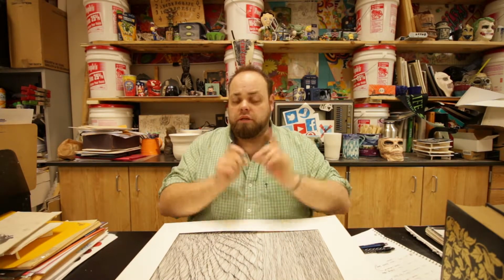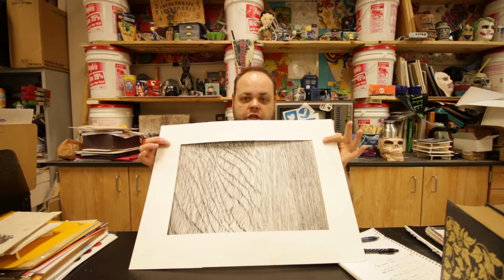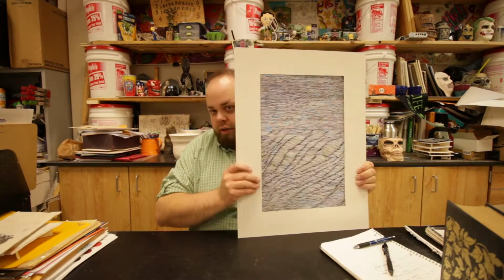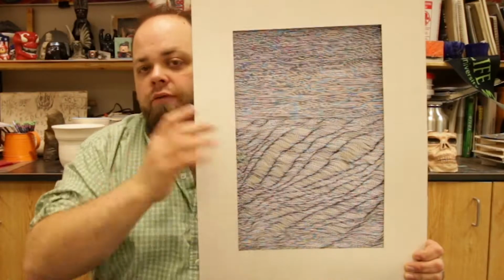Sub Video 1/15 - Surface Design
There are also a number of questions that I made up to make it interesting and engaging for my students.